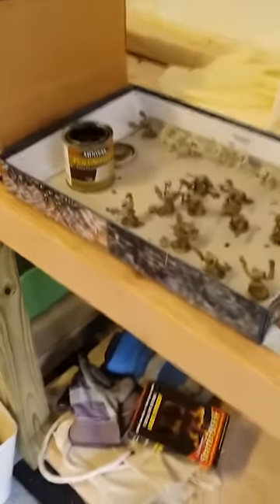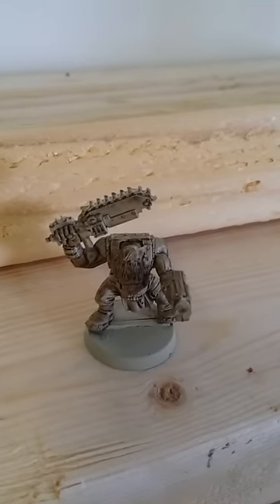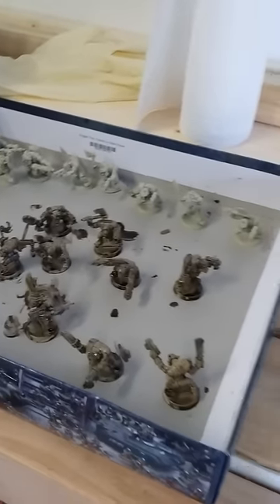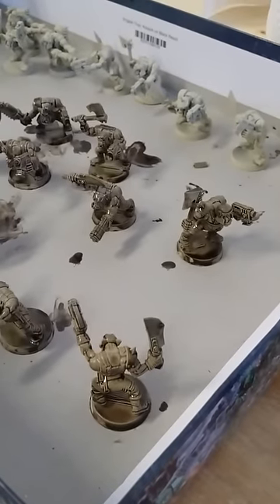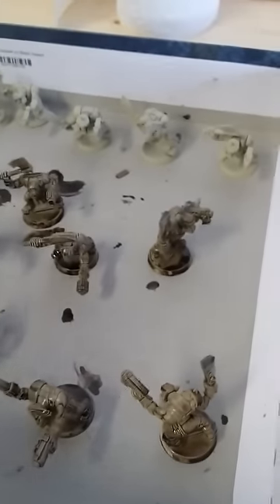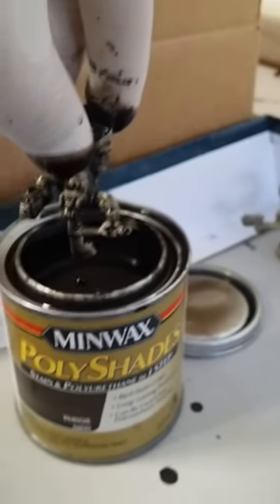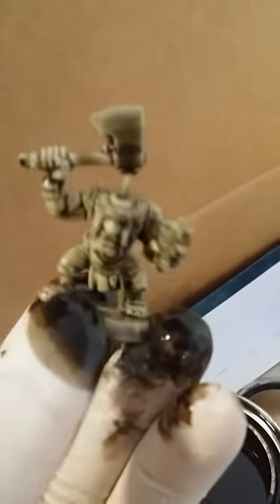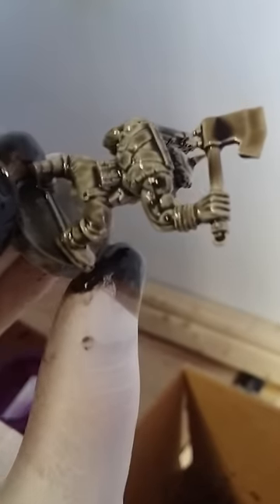Dip Shading Warhammer 40k Miniatures With a Wood Stain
As described on GrimDarkKitchen, using a Minwax Polyshades wood stain to create shading on a miniature.  Saves a ton of time and creates a great effect!

A fantastic methond for horde armies and armies with a lot of natural surfaces like Orks, Tyranids, Beastmen and so on!